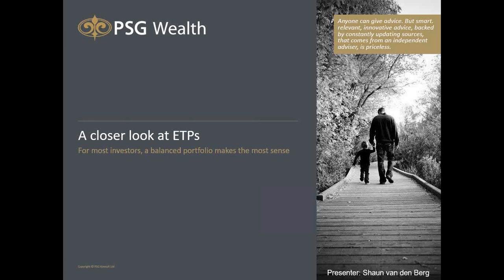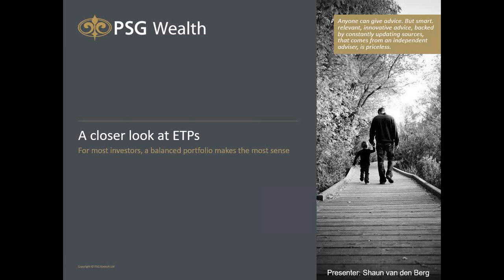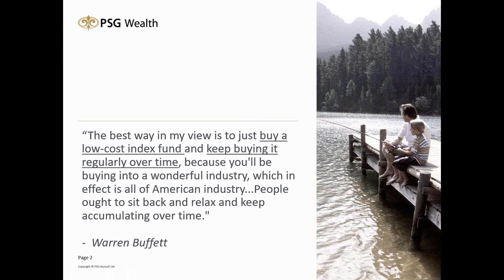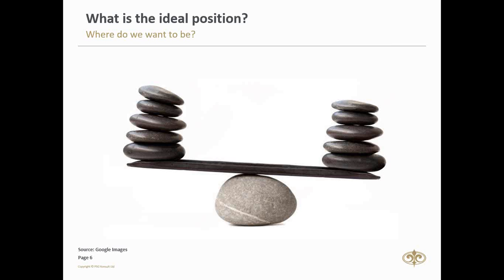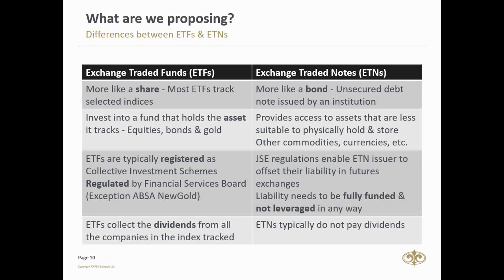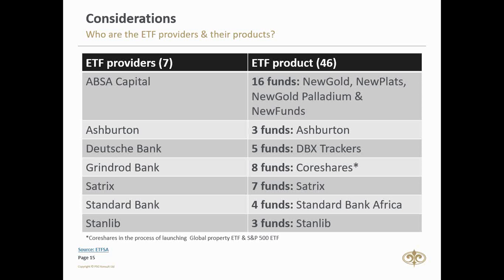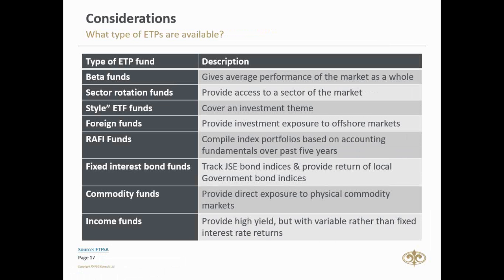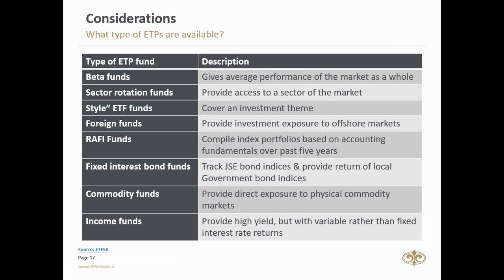A closer look at Exchange Traded Products ETPs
With the argument between active and passive investing heating up, in this webinar we discuss Exchange Traded Products or ETPs. Many South African investors are still unaware of their benefits.